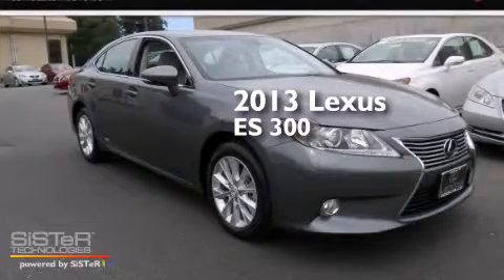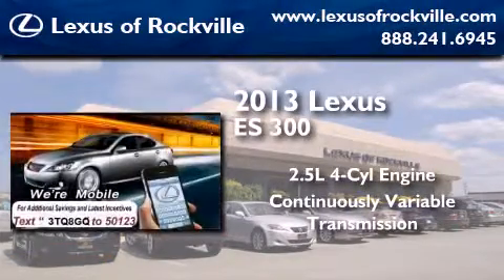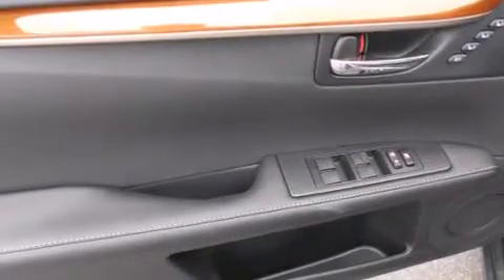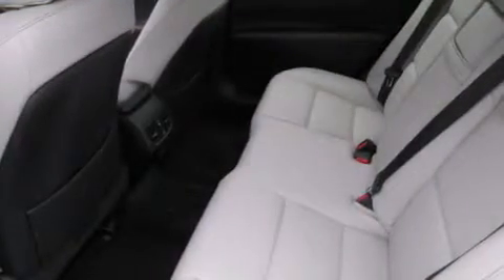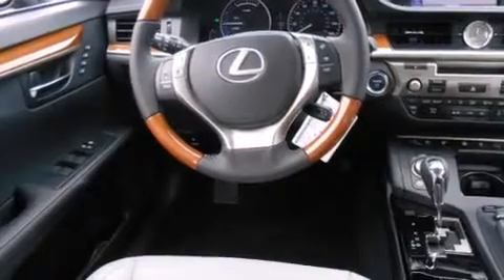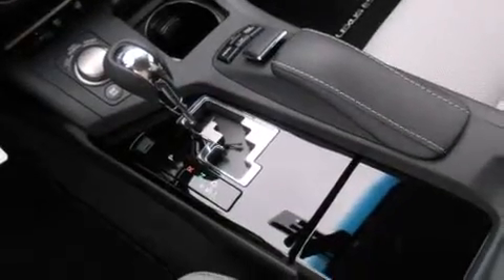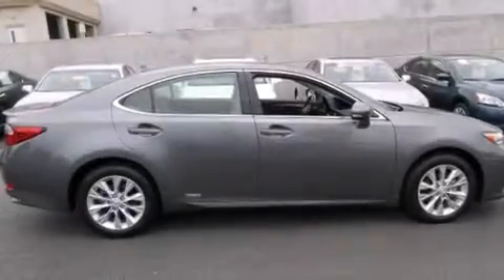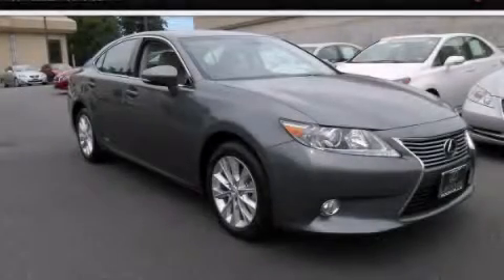2013 Lexus ES 300h Rockville MD 20855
Year : 2013
 Make : Lexus
 Model : ES 300h
 Engine : 2.5L I-4 cyl
 Trans . : Continuously Variable
 Exterior : Nebgy
 Miles : 13
 Interior : Light Gray

 15501 Frederick Road.

 2013 Lexus ES 300h Rockville MD